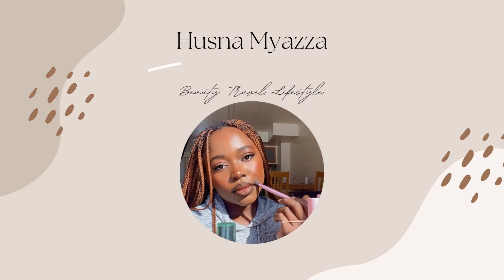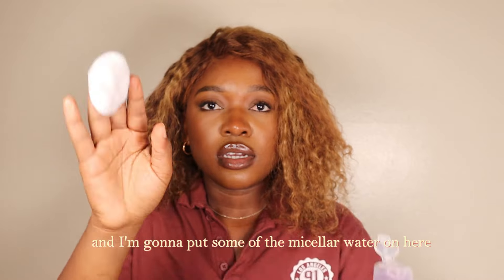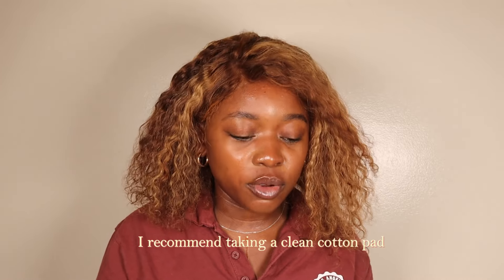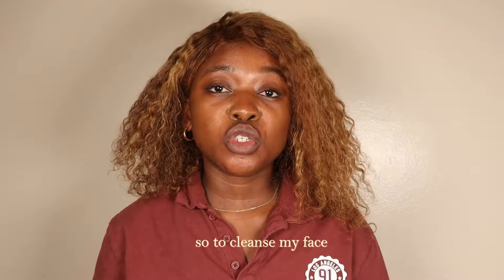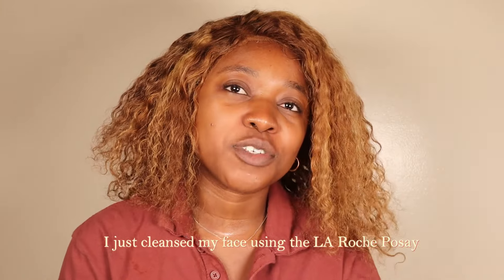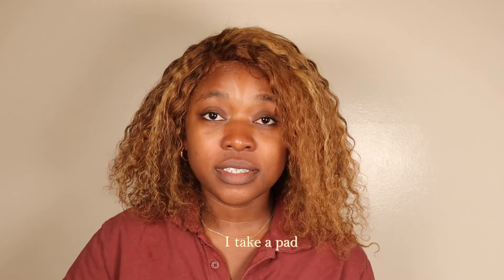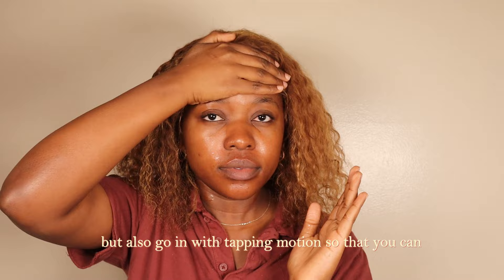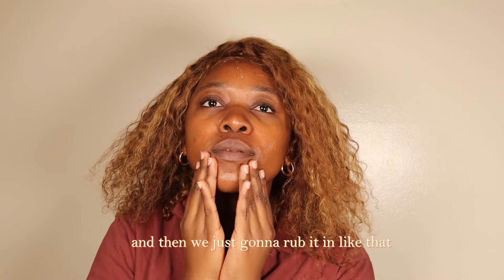YOUR GUIDE TO GLOWY SKIN | Night time skincare routine, *affordable| How to get clear and glowy skin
Hi guys!
Today I’m showing you guys my night skincare routine + some tips that have helped me to achieve glowy skin!